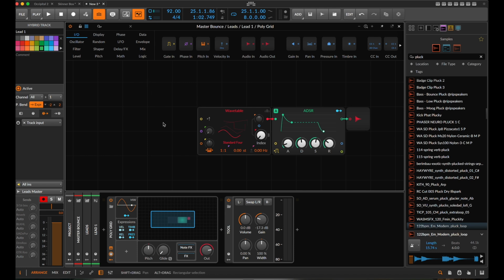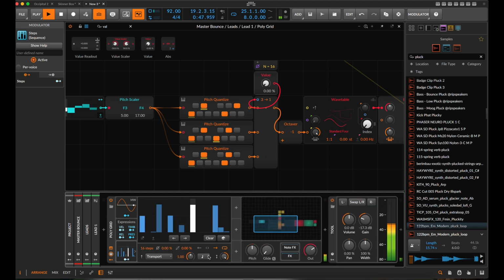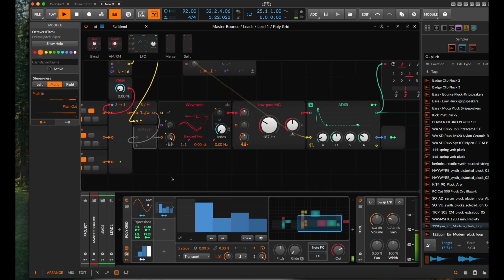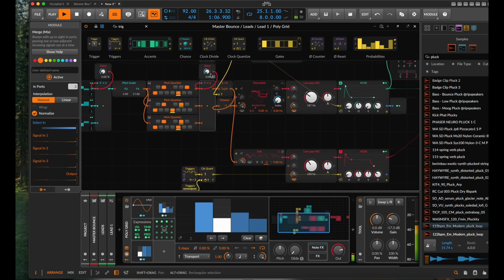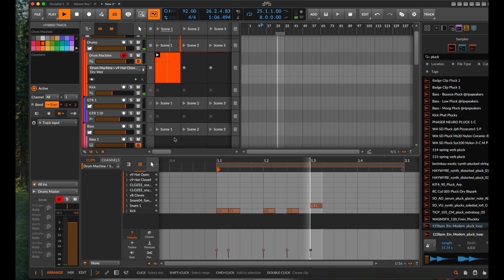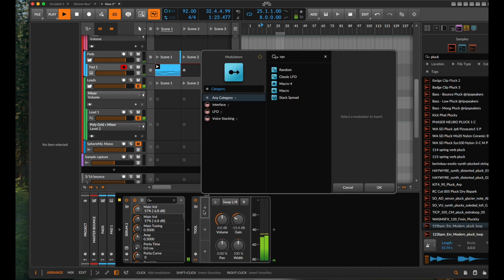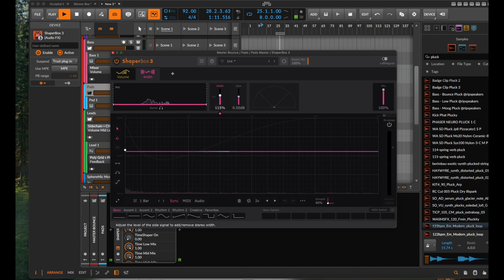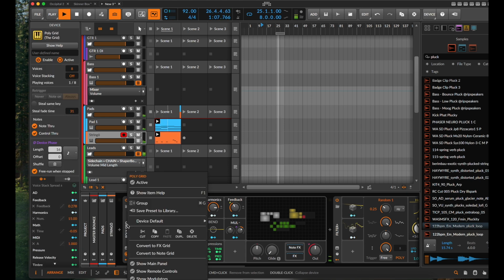Messing Around in Bitwig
@bitwig is such an amazing creative tool! I didn't have a plan with this one, and just went with the flow. I used the bitwiggrid, a few instances of serum2, shaperbox, and the beamvst as well as several native bitwig devices.